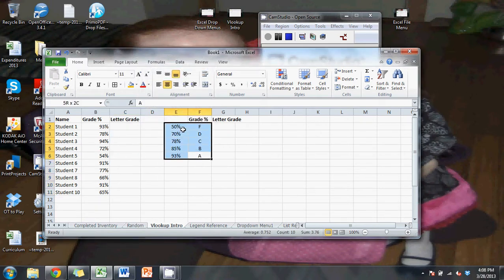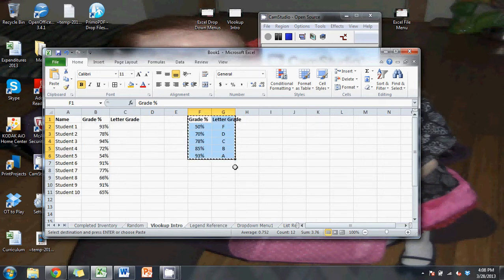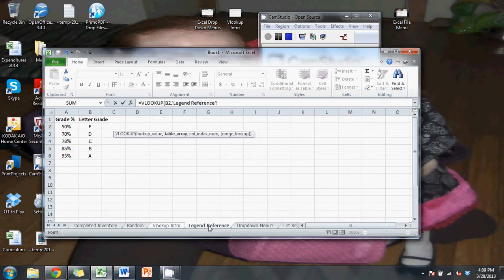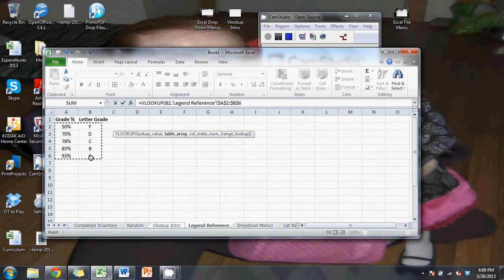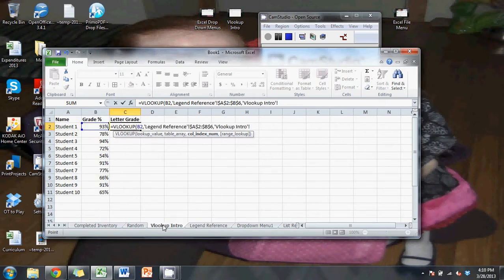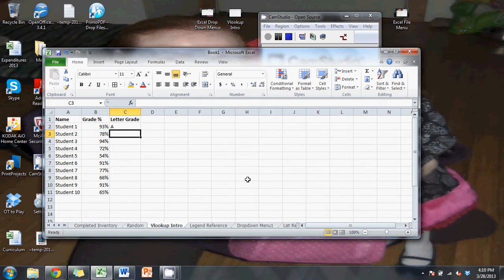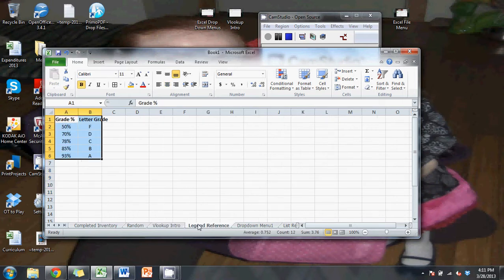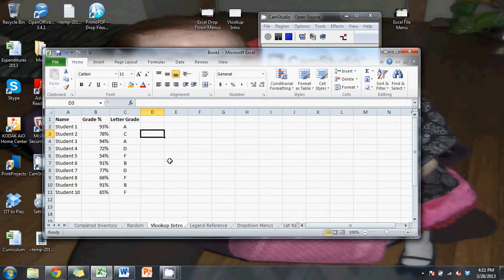Vlookup with Hidden Legend